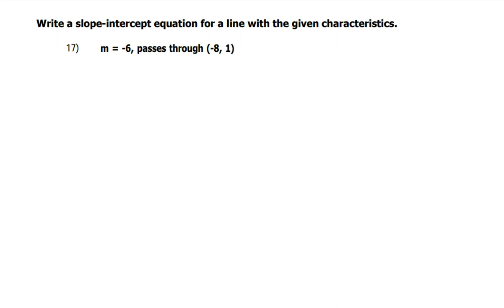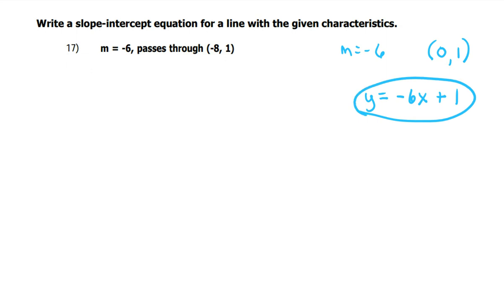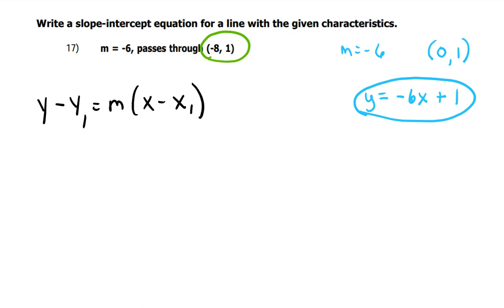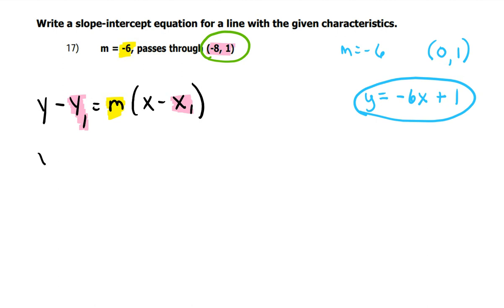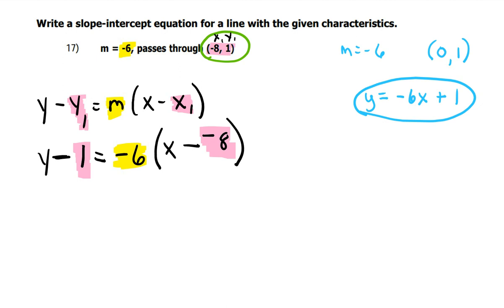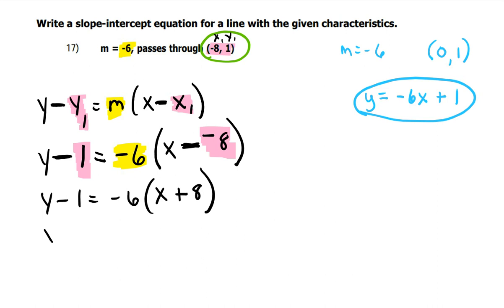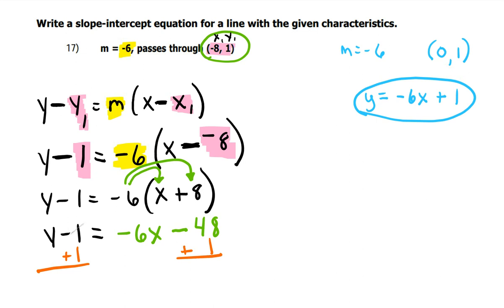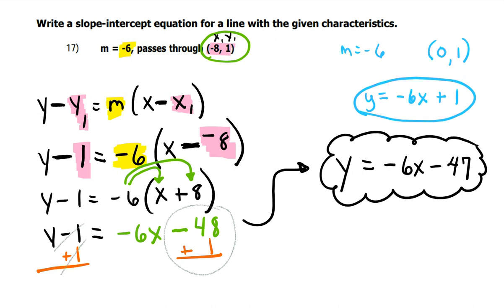M125 - Review for Exam I - #17